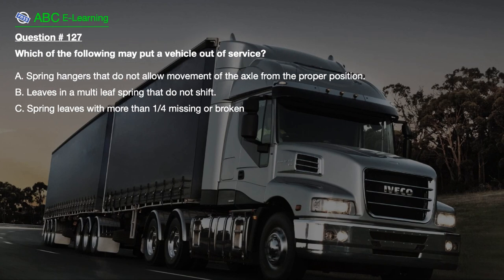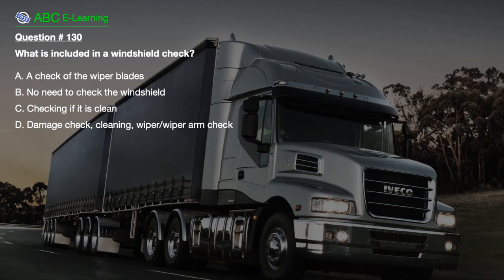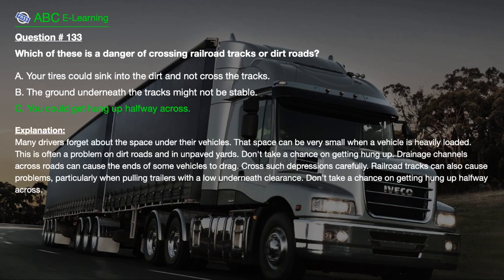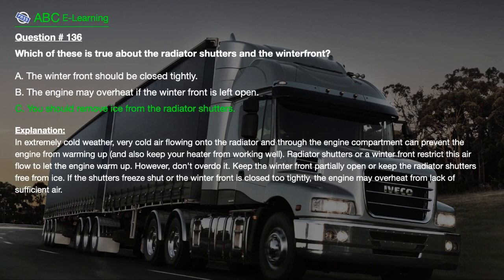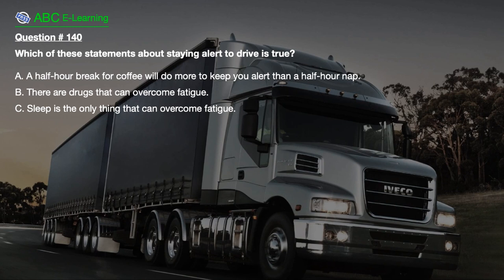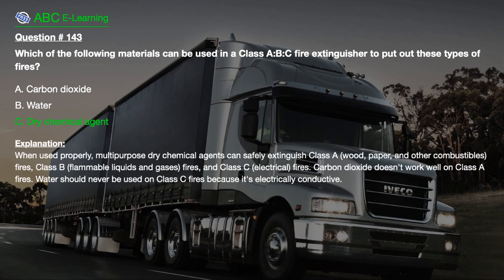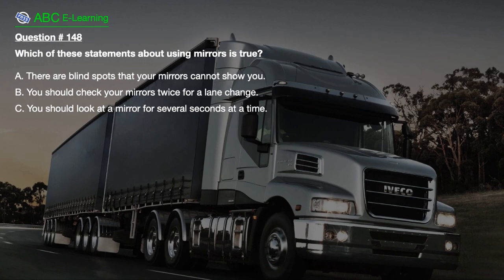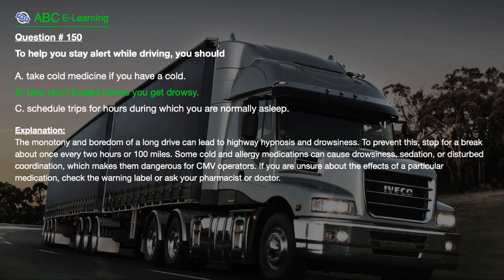2020 Illinois CDL General Knowledge Test 6 - Q127 to 151 [Audio version]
2020 Illinois CDL General Knowledge Tests with FULL ANSWERS and DETAILED EXPLANATIONS
Check our free CDL Practice Test 2020 app to practice CDL questions of all states here:

Your CDL test is coming and you're sick and tired of studying with boring CDL manual? That's why we are right here. Let's pass your test with flying colors without any boredom!

1000+ available practice questions with detailed explanations are all waiting for you. All questions are based on the Illinois Commercial Driver License Manual that help you get 100% ready for the actual test.